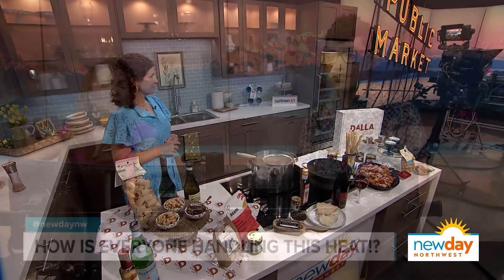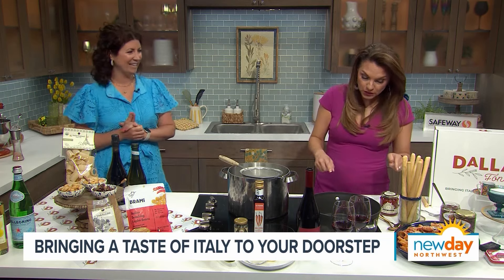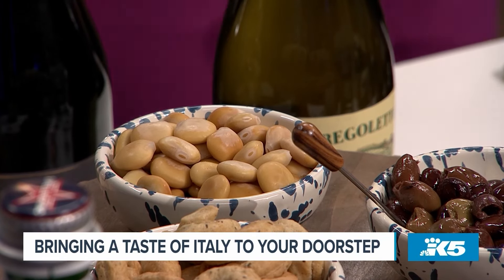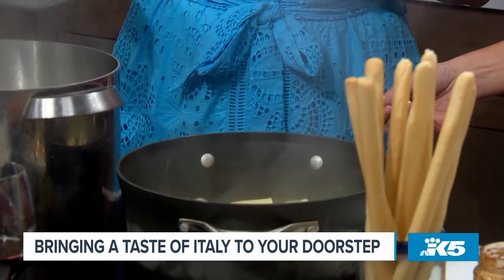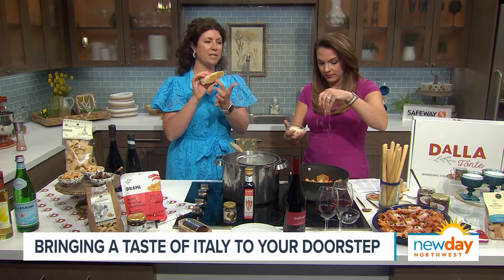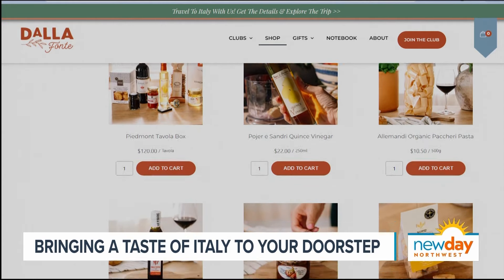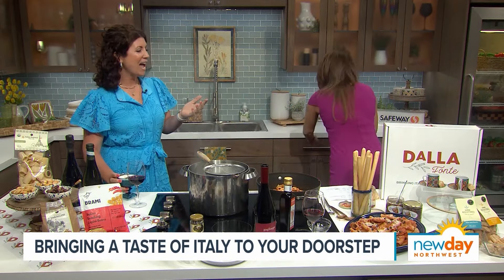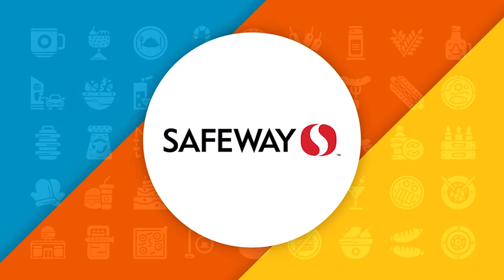This subscription box brings a taste of Italy to your doorstep - New Day NW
Local company Dalla Fonte carefully curates Italian made products to excite your taste buds.